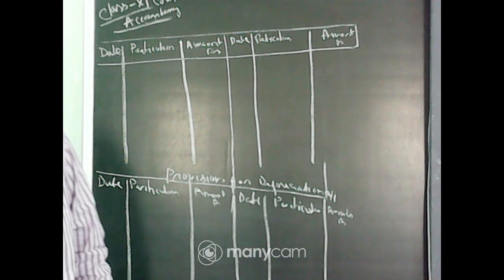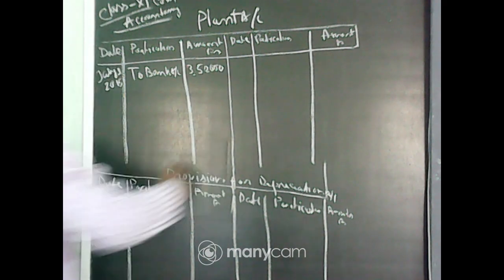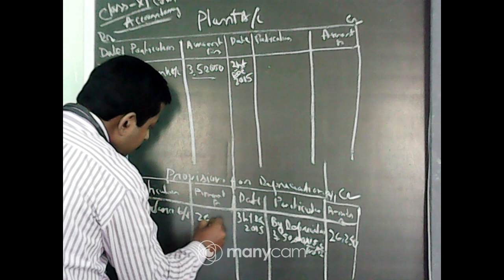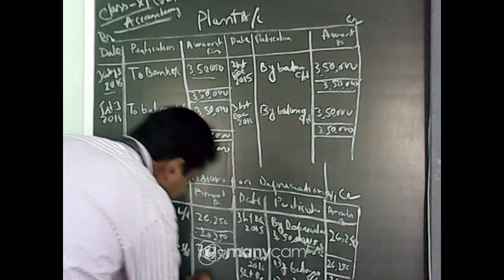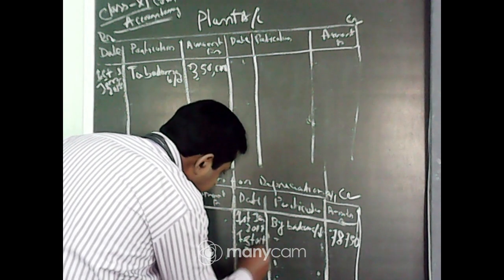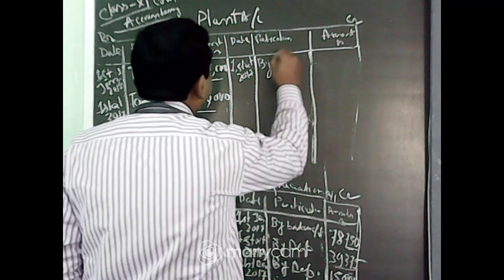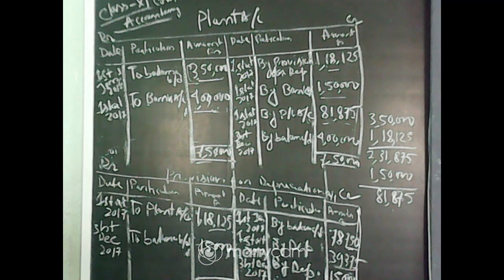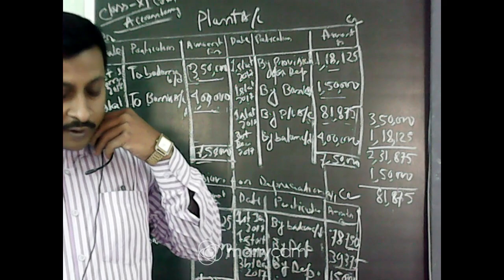CLASS XI COM Accountancy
TOPIC : Depreciation